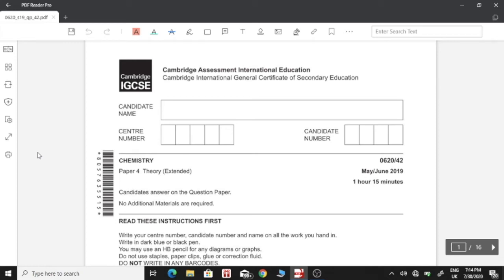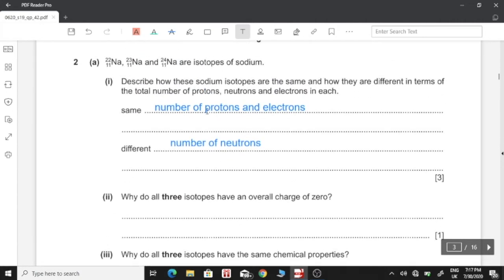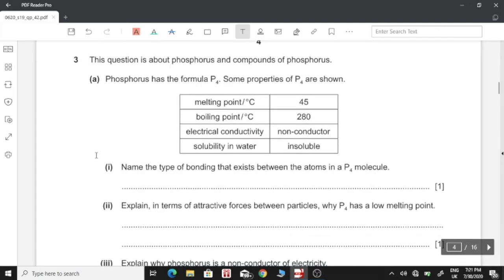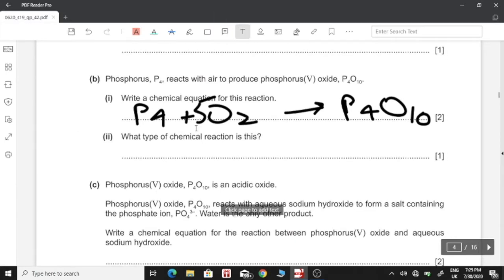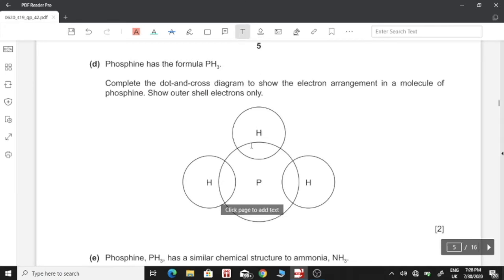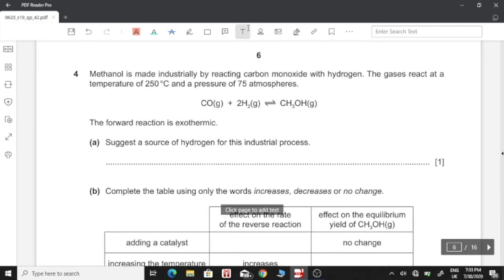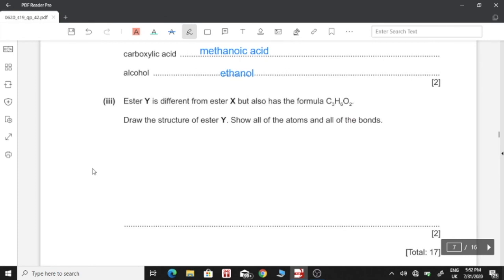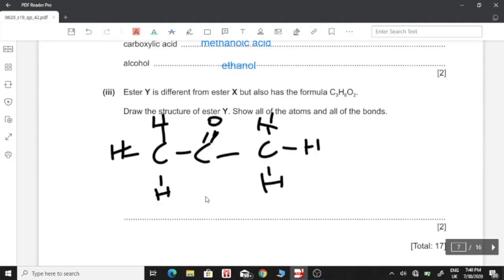CIE IGCSE Chemistry Solved Past Paper May/June 2019 P42 Q 1-4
This video provides solution to Paper 4 Variant 2 of May/June 2019 Question 1 to 4. For question 5 to 7, watch video
For more detail of concepts, please visit this